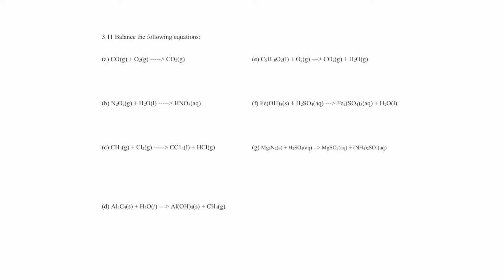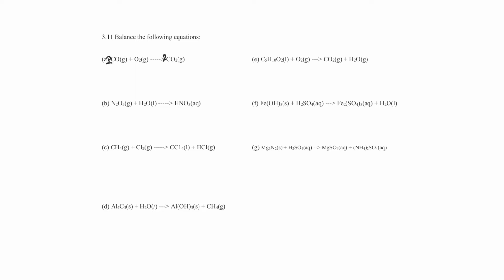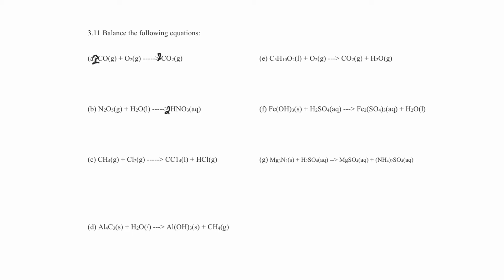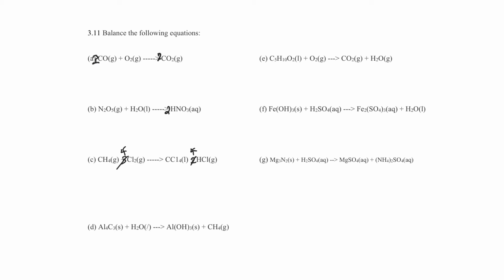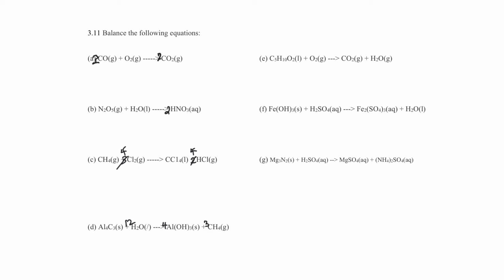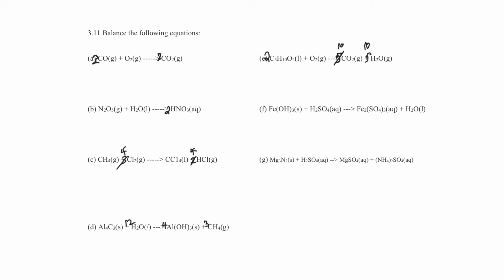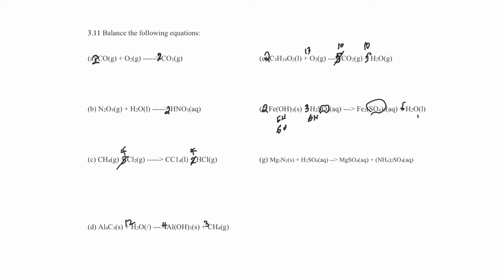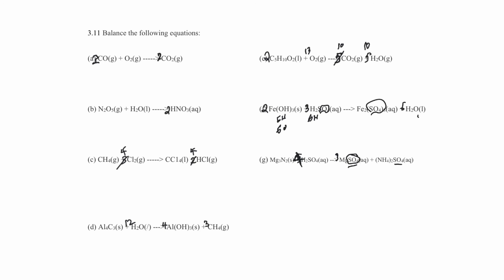Chemistry Central Science questions 3.11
Balance the following equations: (a) CO(g) + 02(g) C02(g) (b) N205(g) + H20(1) HN03(aq) (c) CH4(g) + Cl2(g) CC14(1) + HCJ(g) (d) AI4C3(s) + H20(/) --- AI(OH)J(s) + CH4(g) (e) C5H1002(1) + 02(g) --- C02(g) + H20(g) (f) Fe(OH)J(s) + H2S04(aq) --- Fe2(S04)J(aq) + H20(1) (g) Mg3N2(s) + HzS04(aq) --- MgS04(aq) + (NH4)zS04(aq)